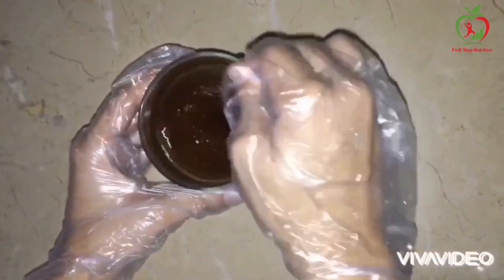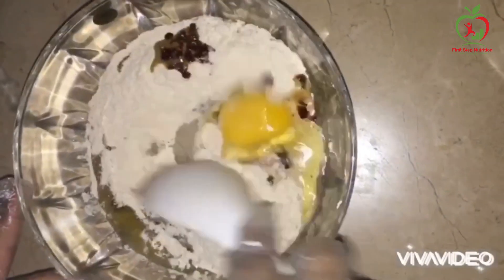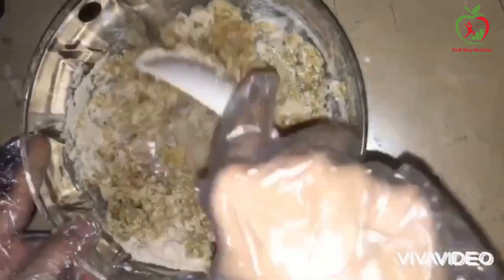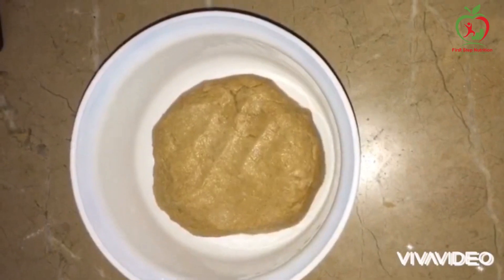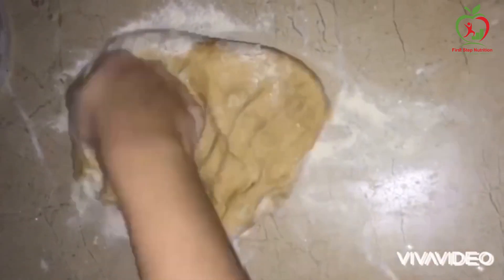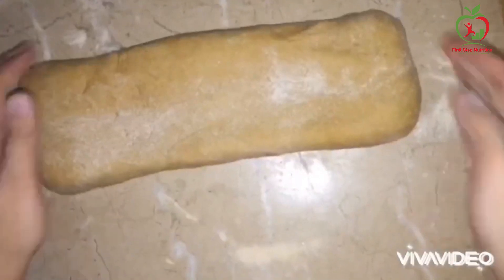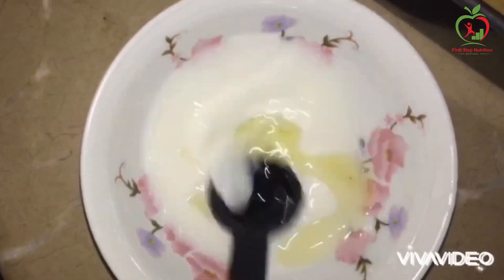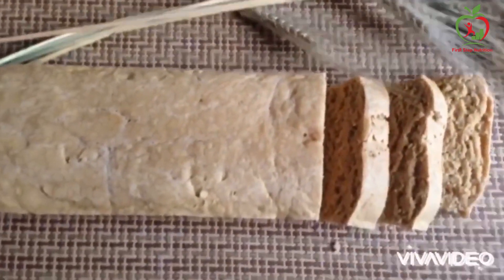HEALTHY WHOLE WHEAT BREAD RECIPE| Abeera Tanveer Ijaz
In this video you will get recipe of whole wheat bread.

00:00-intro
00:11-Ingredients+Procedure